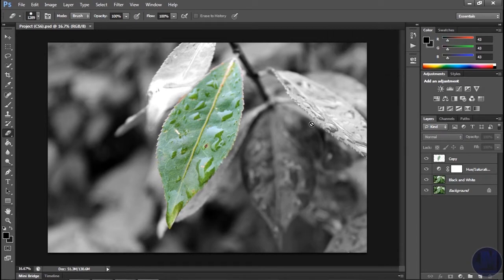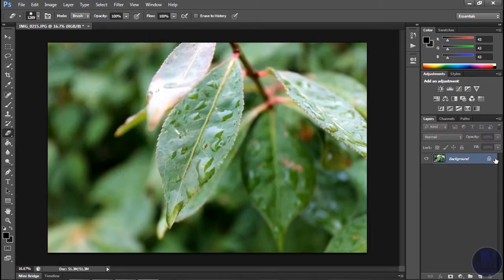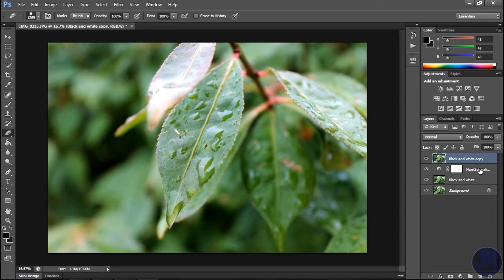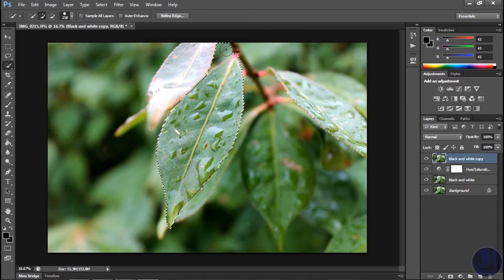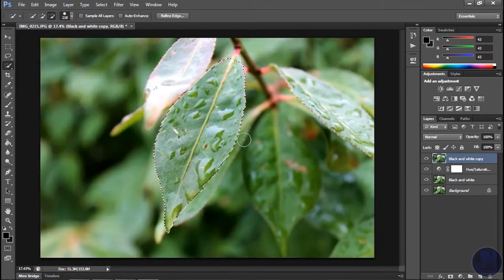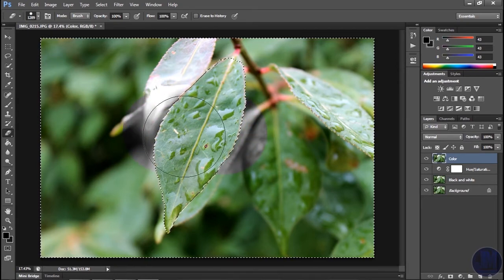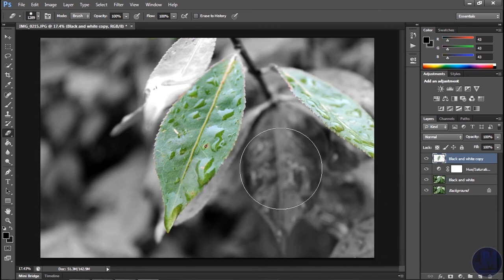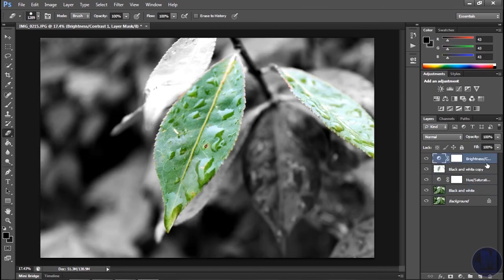Photoshop CS6 Tutorial #1: Color Isolation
hey guys. This is going to be the start of my photoshop series of turorials. Along with my visual basic programming, i am going to start putting up these tutorials along with others from several more adobe products, such as premiere, and after effects.